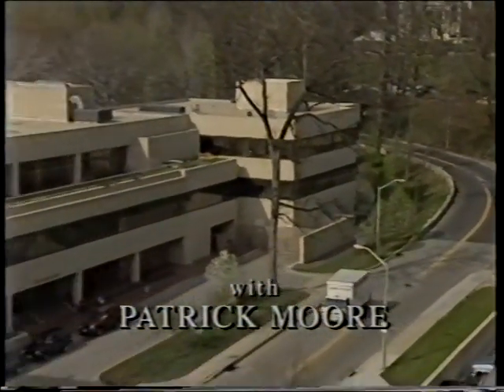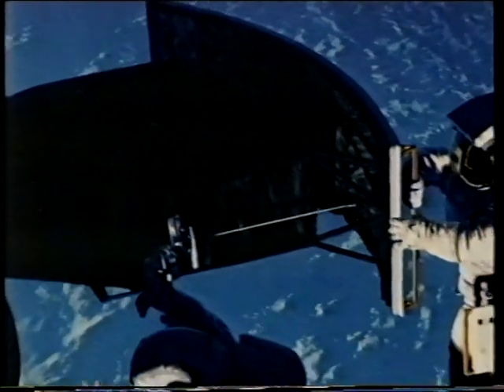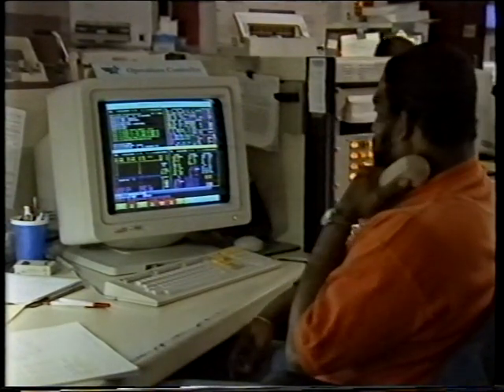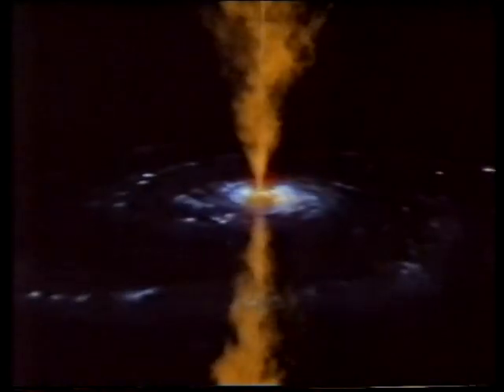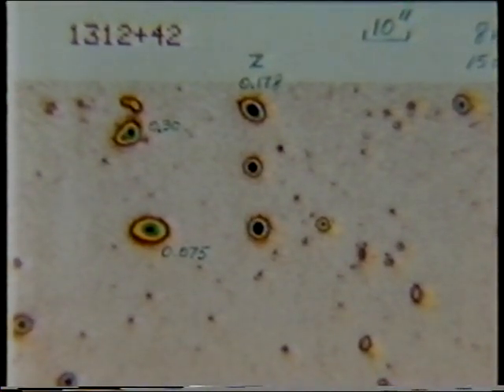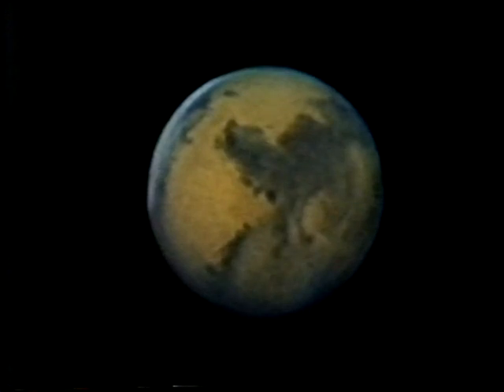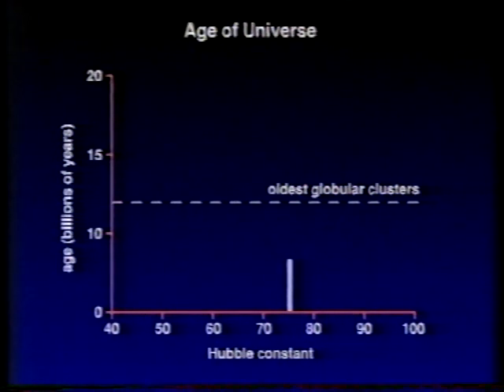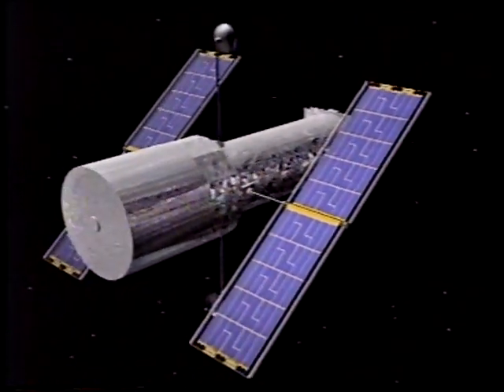A Star and its Costar - June 93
Patrick looks ahead to the Hubble Space Telescope servicing mission, plus he discusses the latest HST results. His guests are: Drs Burrows, Hoffman, Rothenberg, Ford, Griffiths & Macchetto. First broadcast on 27th June 1993.